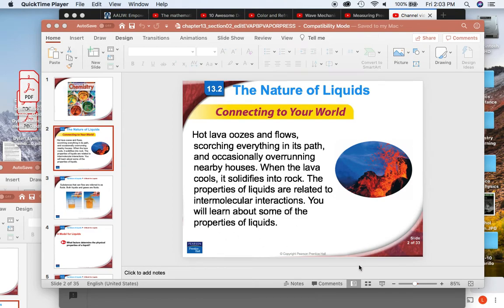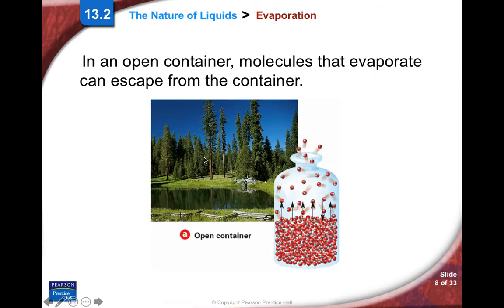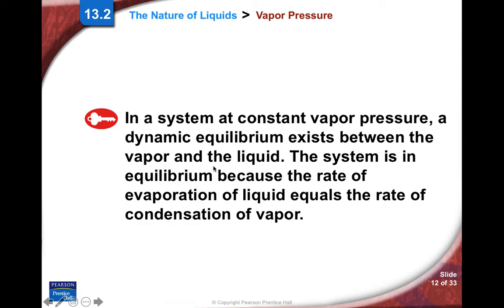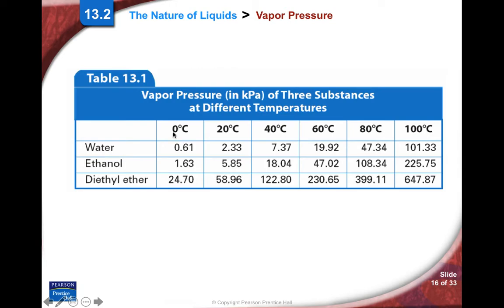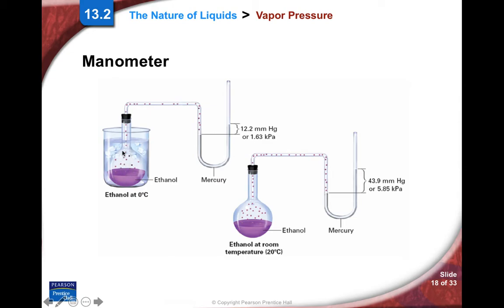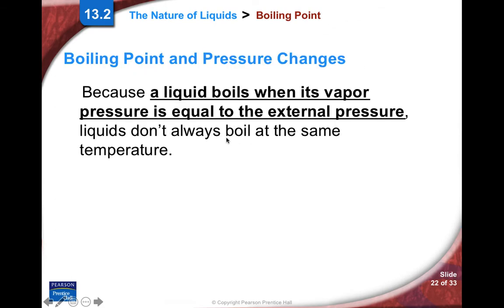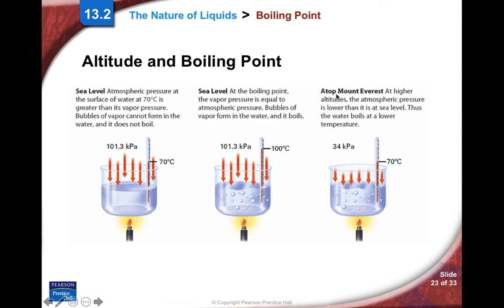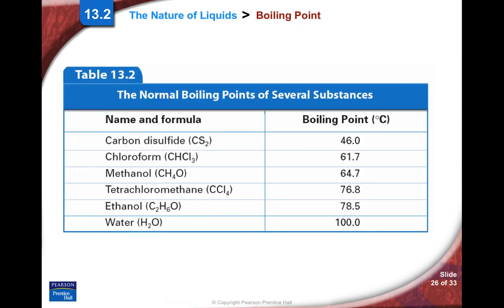Sec 2 CH 13 Nature of Liquids